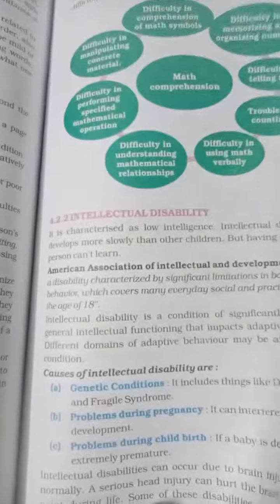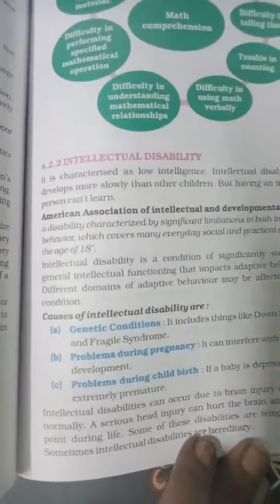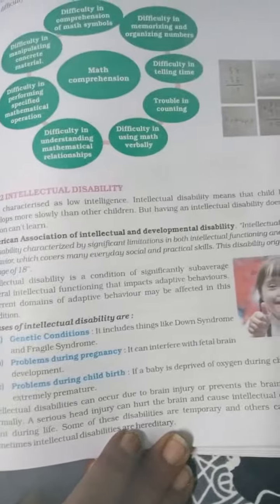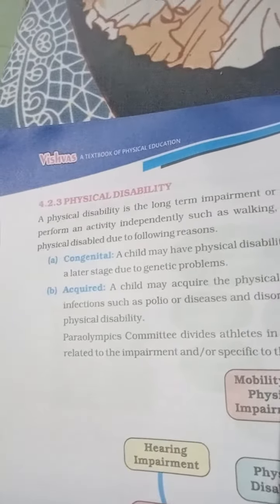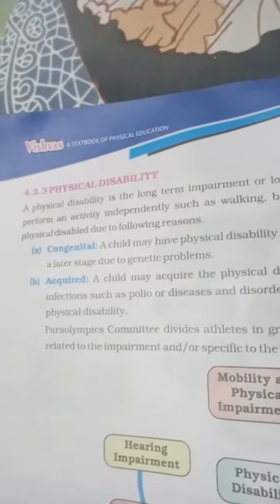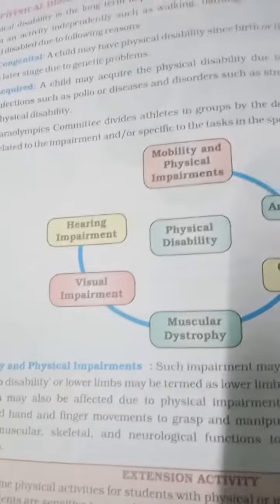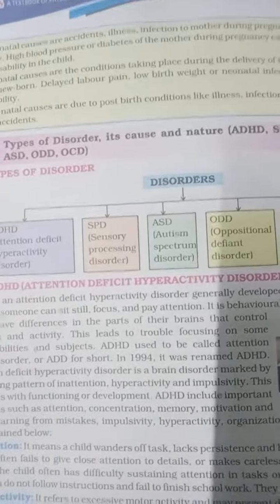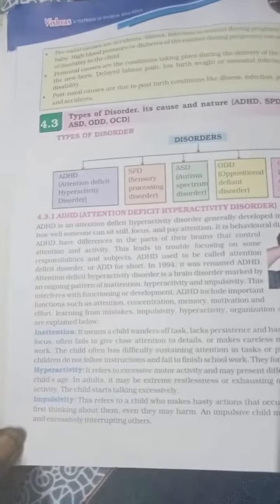Live part 2 Intelectual Disabilities, Physical Disably,ADHD